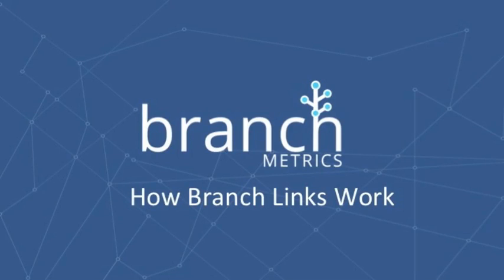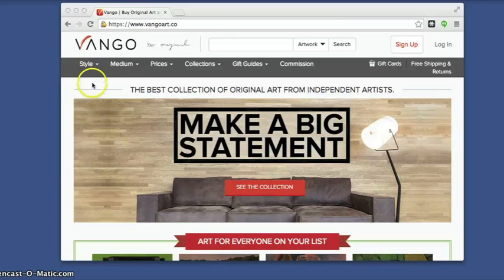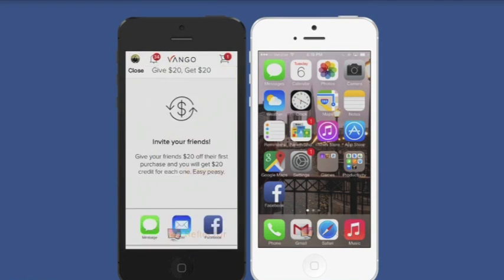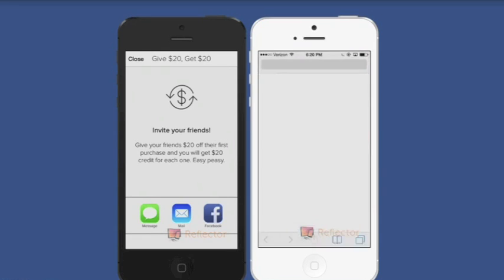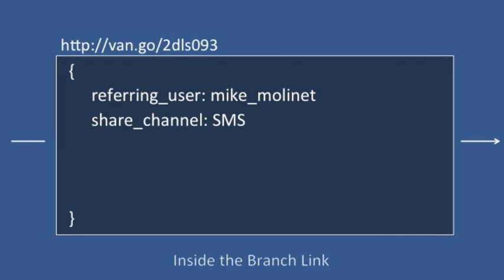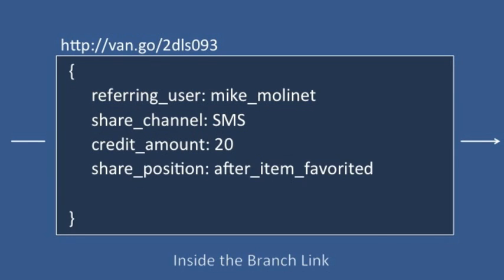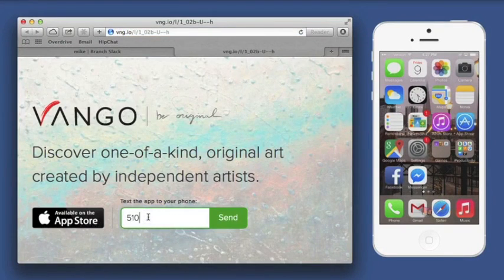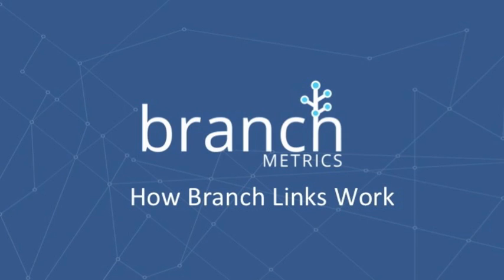How Branch Links Work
At Branch we created a universal link that works on every operating system and browser to deliver the user to the optimal experience with the right context. Branch links allow you to track your install source and build awesome personalized, deep link enabled user experiences.